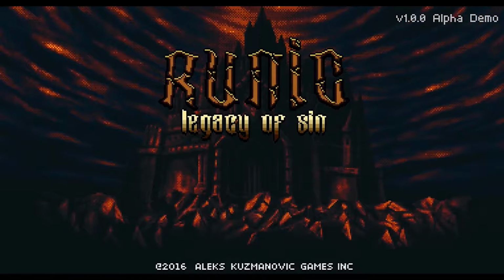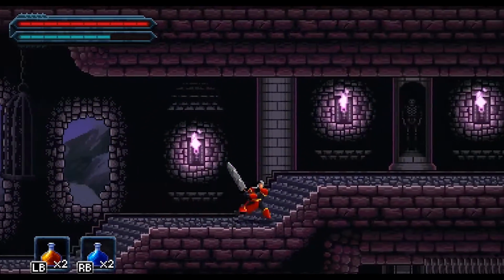Indie Game Highlight - Runic Legacy of Sin [Alpha Demo]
Showcasing what I loved about the alpha demo of the action packed metroidvania called Runic Legacy of Sin.

Runic is an action-packed metroidvania currently being developed for PC (and hopefully PS4 soon). The game aims to bring a fresh new feel to the classic genre with the adaptation of RPG elements and a unique combo-centric combat system. The game is being developed by Aleks Kuzmanovic Games and is coming out for these platforms:
- PC
- Possibly PS4

Video End Promoter Music Credits

Cartoon version of me (RobJ) was done by Andrew Elbendari

Vector Art